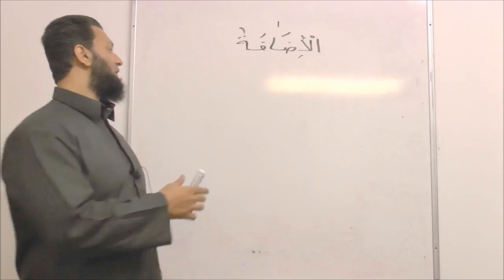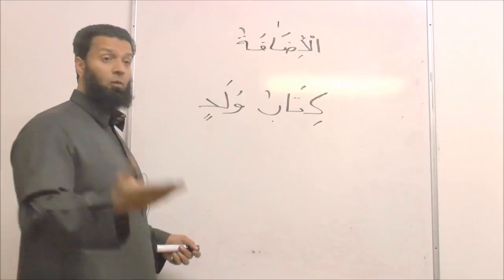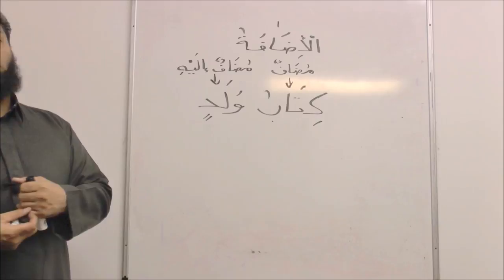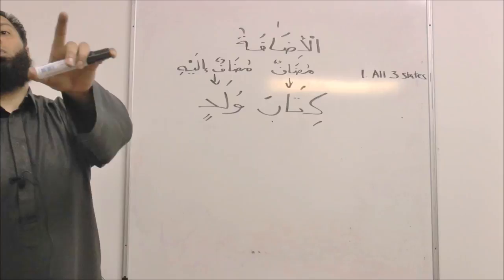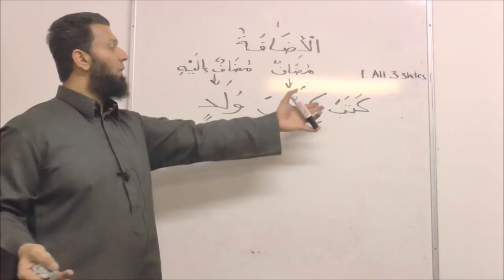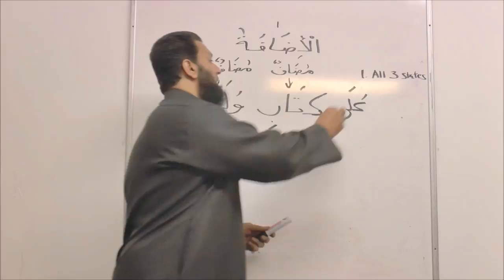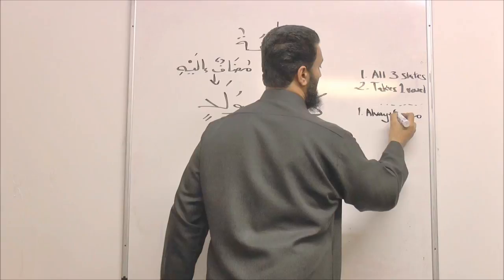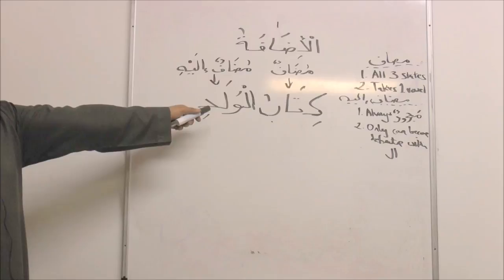Arabic Grammar For All - Lesson 9 Part 1 - The Idaafah - Abu Sulaymaan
An introduction to the Idaafah construct (الْإِضَافَةُ) - explained in a clear and concise manner.

For Android:
Arabic Grammar For All: